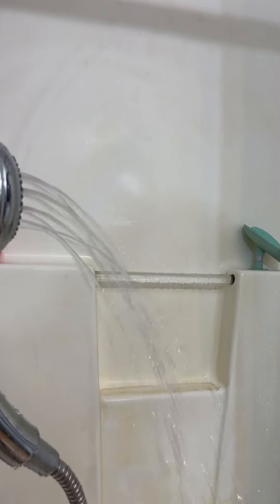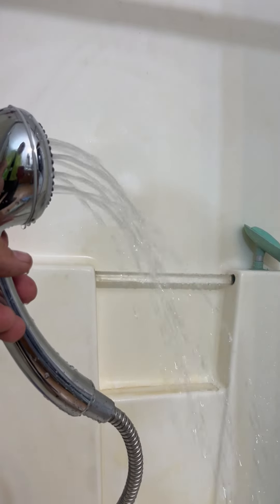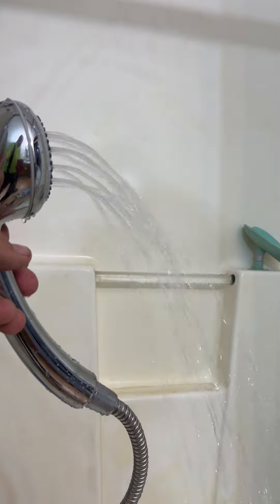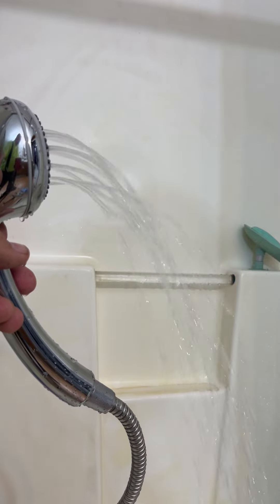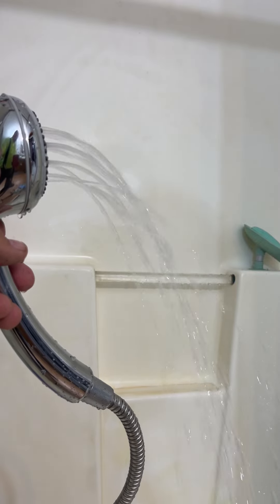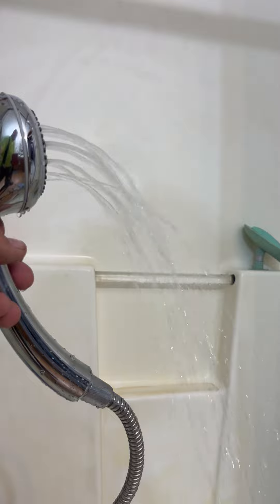Stylewise by Keeney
Flow Control on 35 PSI Well pressure Tank Not Good